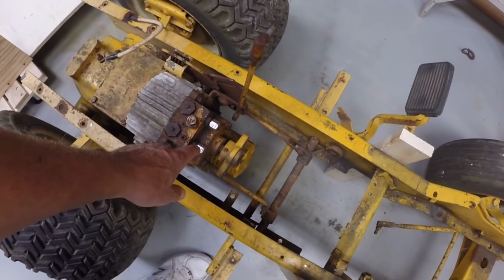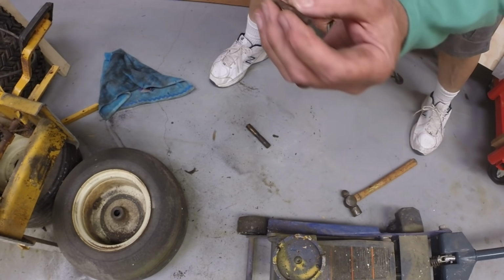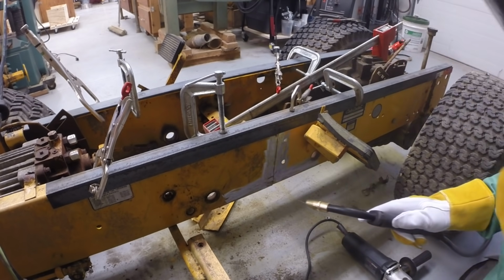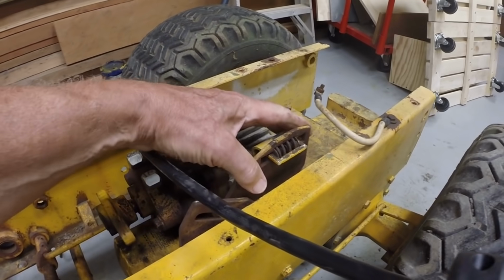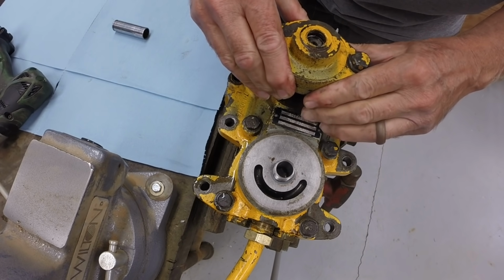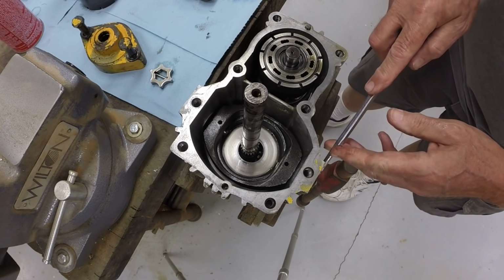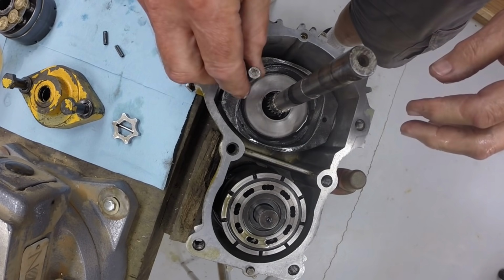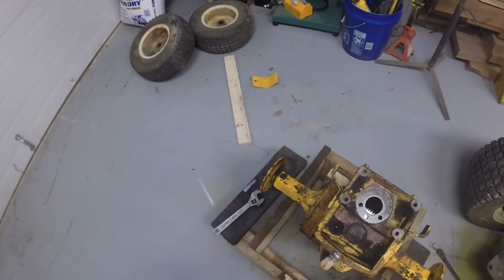Cub Cadet Dozer Build Episode 3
The FRAME-N-STEIN comes together!  This smash up of two Cub Cadets results in a contraption that  looks odd at first but will become the central frame for the dozer, supporting the axles, engine, operator and controls.
I also show how to modify a hydrostatic transmission to allow equal speeds in both directions--needed for the track drives.

Here's a good explanation of how a hydrostatic transmission works, if you are interested.

This video is longer than my usual videos. Tell me if you think I should have split it into two separate videos or if it's fine as one. Thanks!